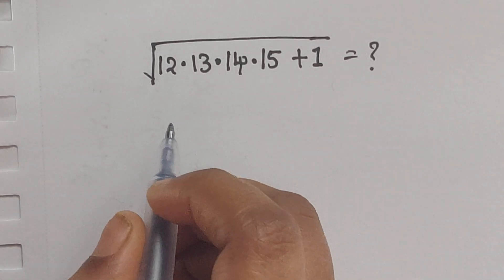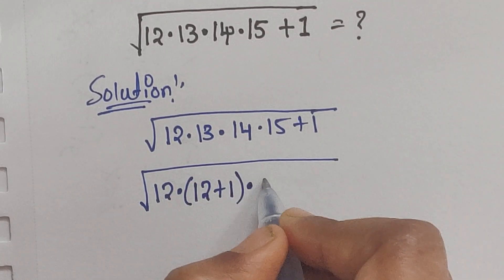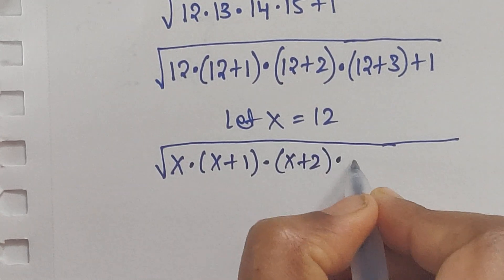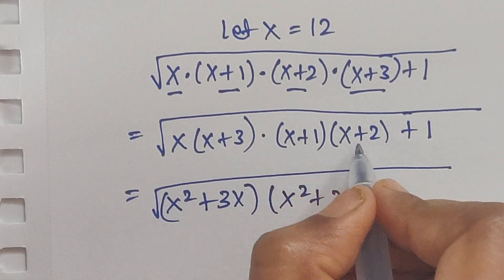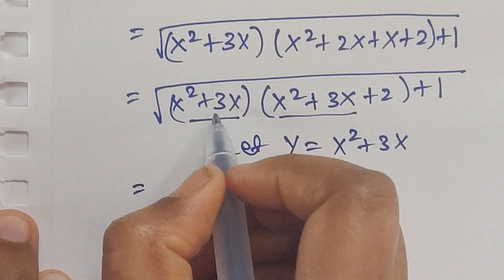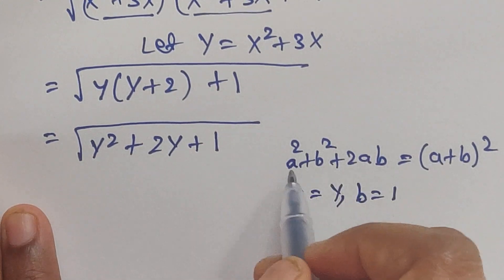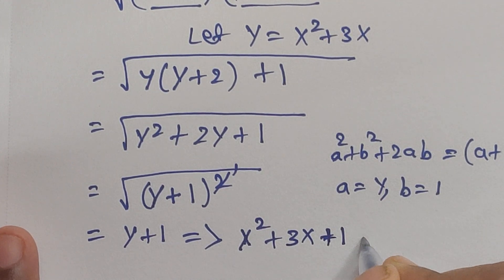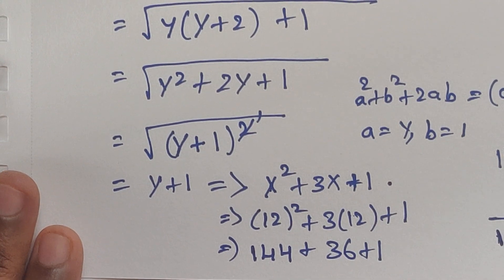Square root math problem| you should know this trick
Square root math problem